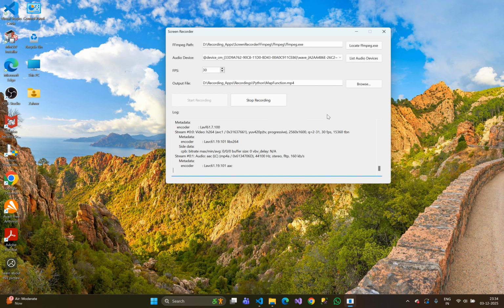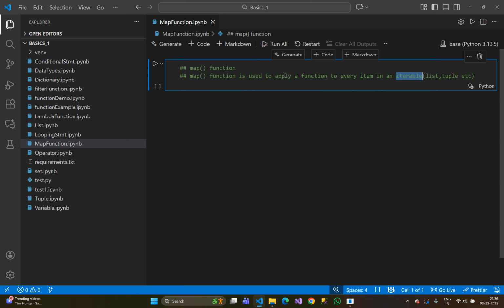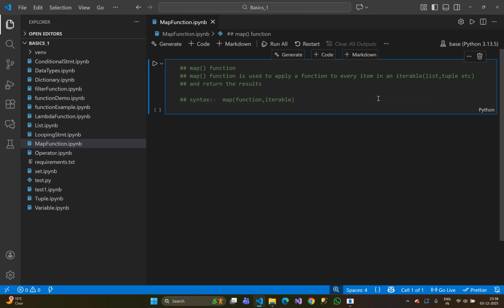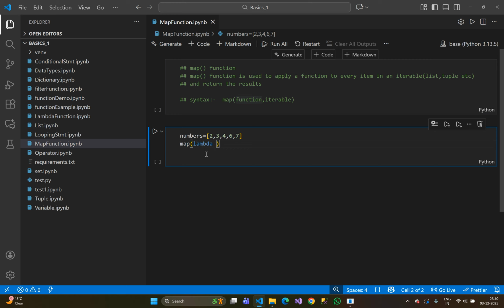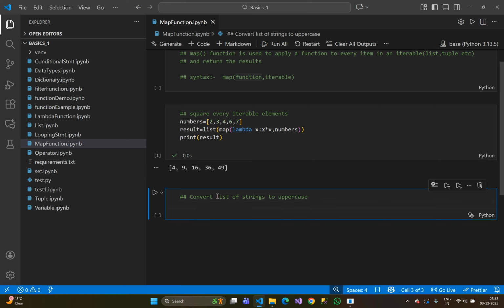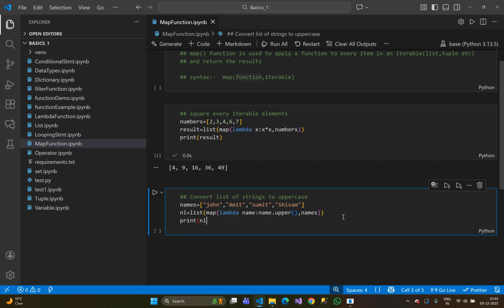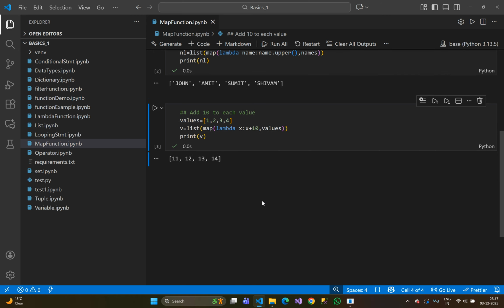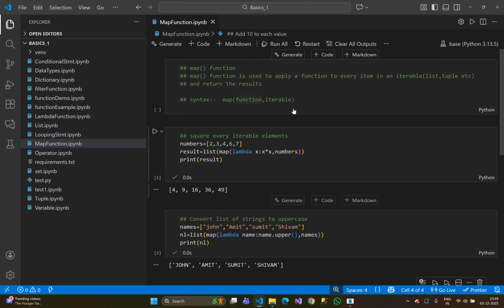Part 17 - Map Functions in Python | Zaheer Ahmad